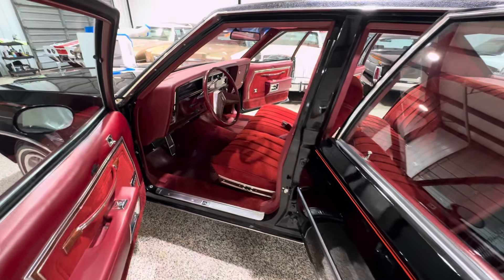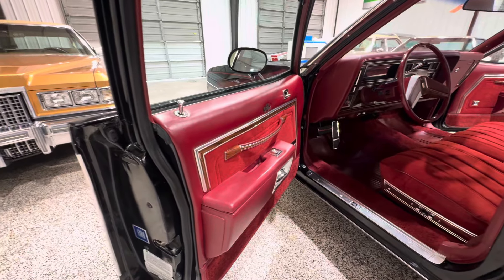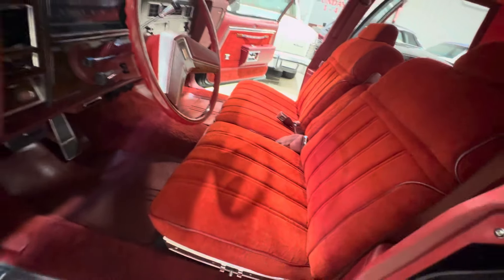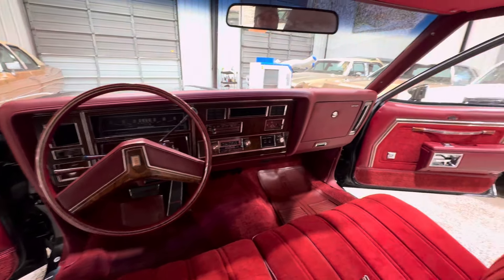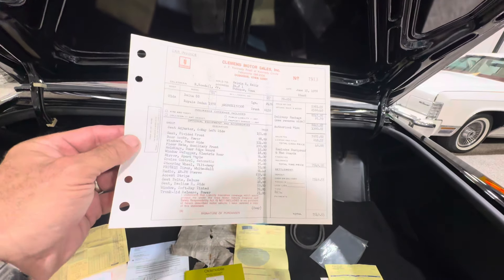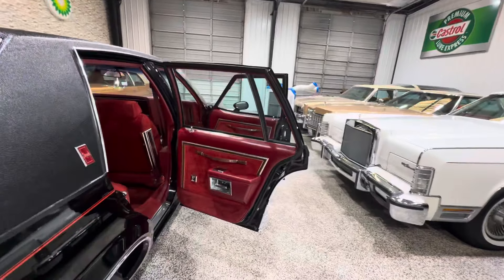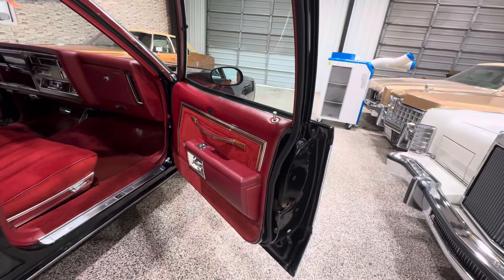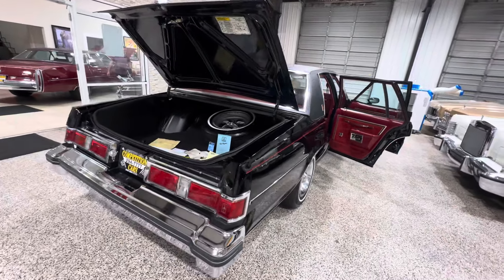Interior As New! 1978 Delta 88 ROYALE! Check this out! 14,000 Mile TIME CAPSULE